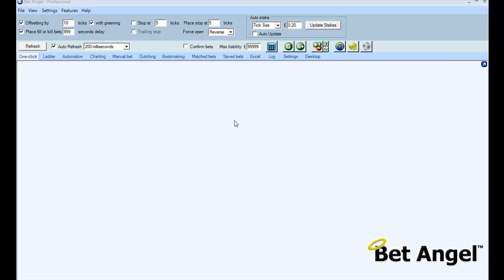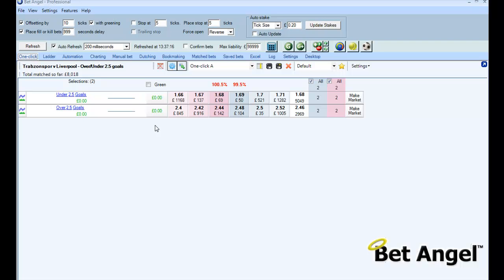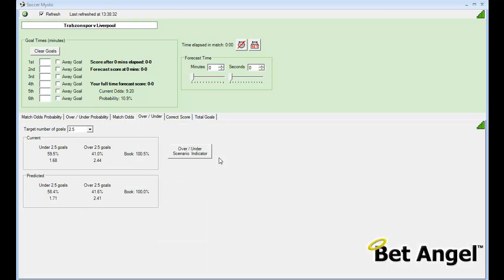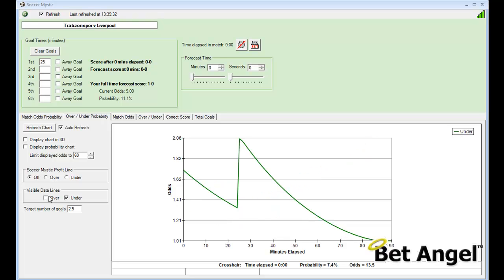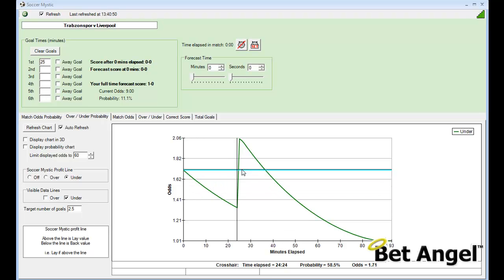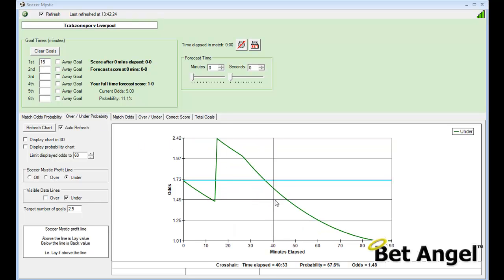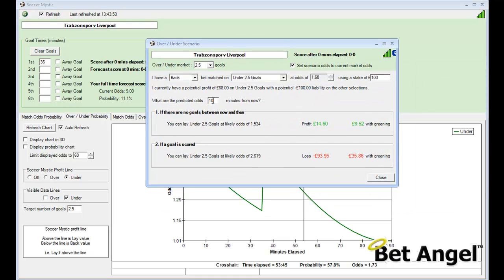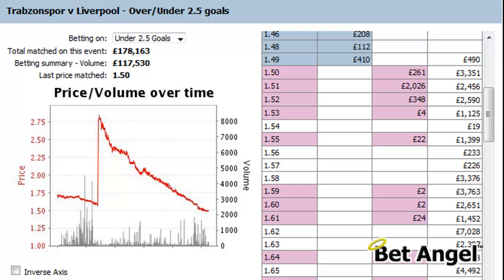Trading under 2.5 goals on Betfair - Europa league football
This video is a full description of trading an under 2.5 goal market using Bet Angel and it's price prediction software, Soccer Mystic.

In this video we examine how the market moves, various scenarios that could occur and what you would do to exploit them. We then compare that with what actually happened. liverpool